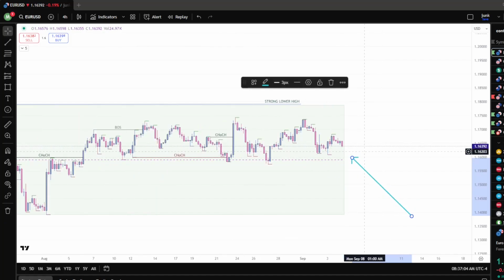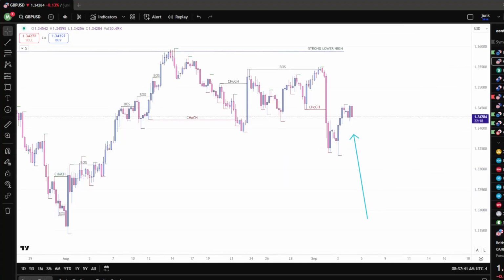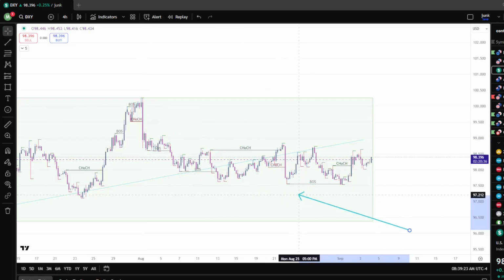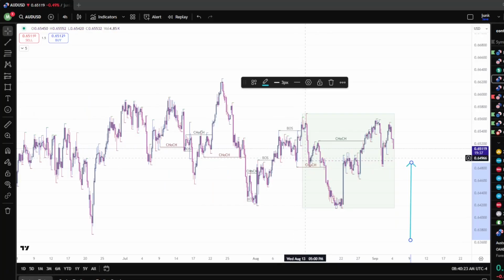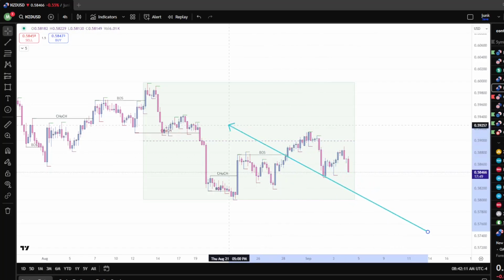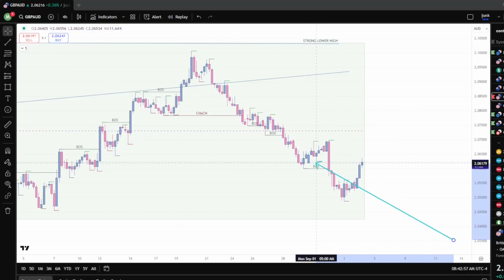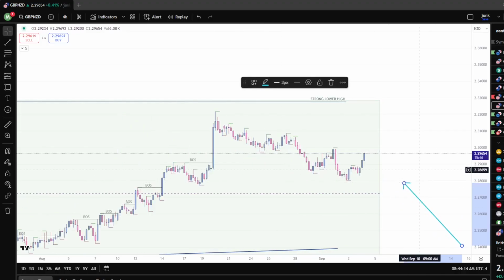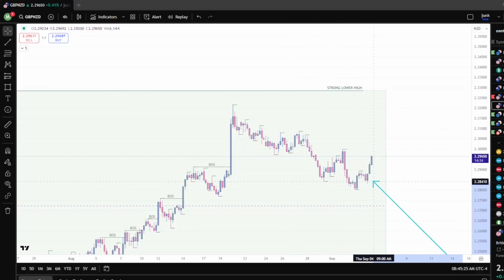NFP moving markets today? Forex market analysis of price action EUR/USD GBP/USD AUD/USD